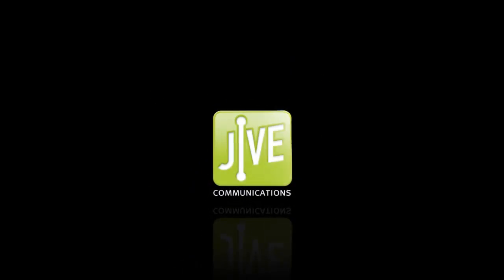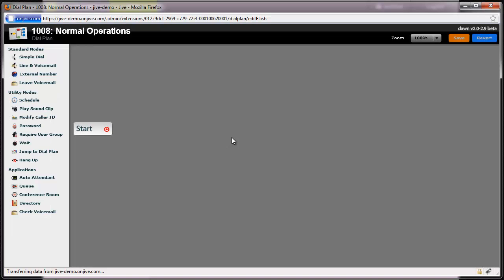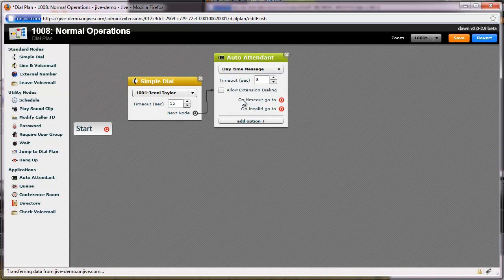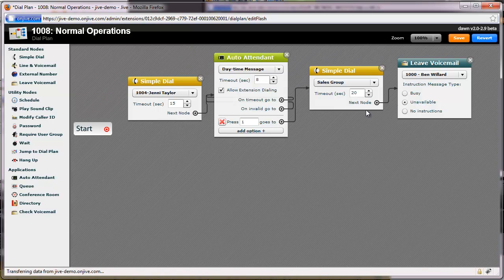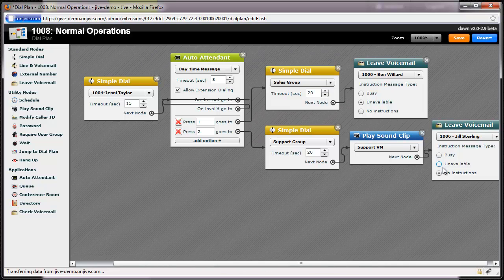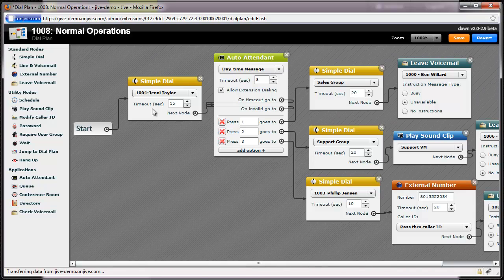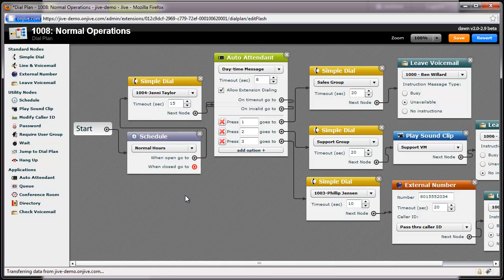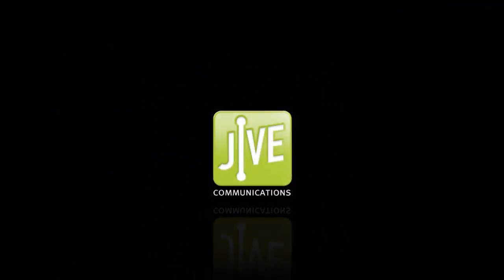Dial Plan Editor Tutorial | Jive Communications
This video shows you how to use Jive's dial plan editor to setup your auto-attendant and call flows. The Jive Communications' administration portal makes managing your hosted PBX quick and simple.

Dial Plan Editor: Jive Communications
Jive Core: Video Tutorial